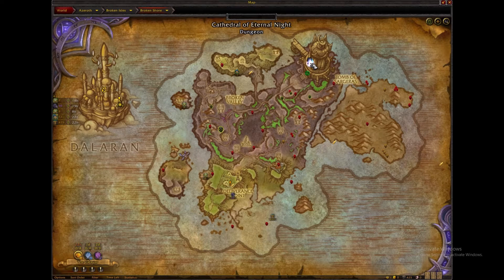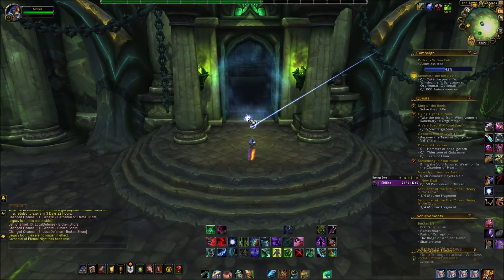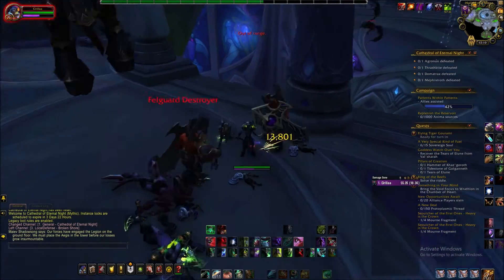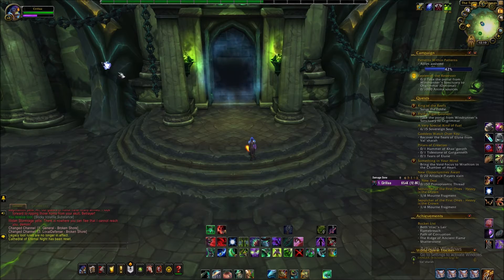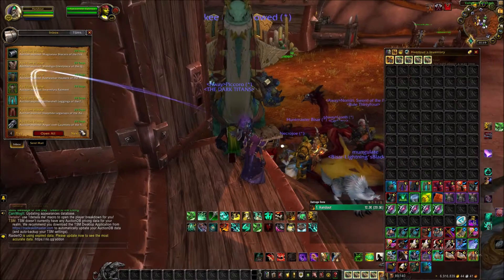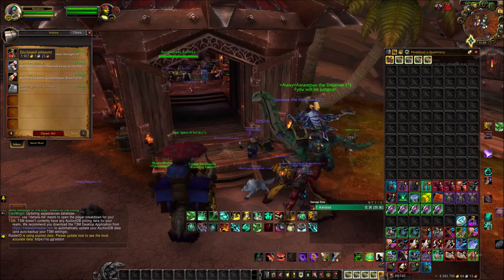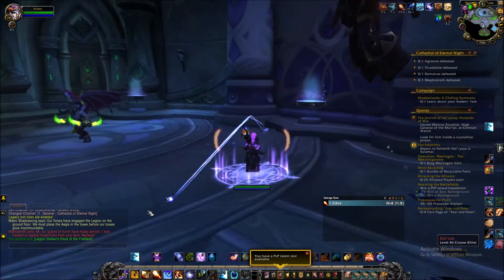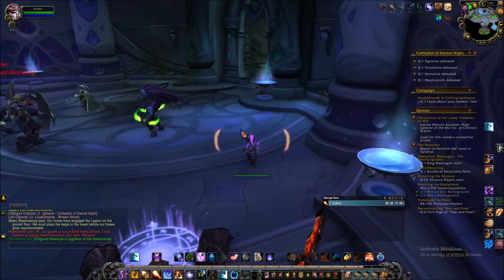Insane Dungeon Farm For Greens???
me helping ya make gold